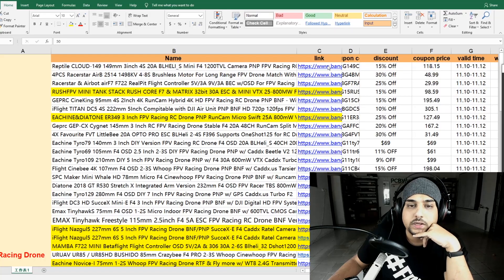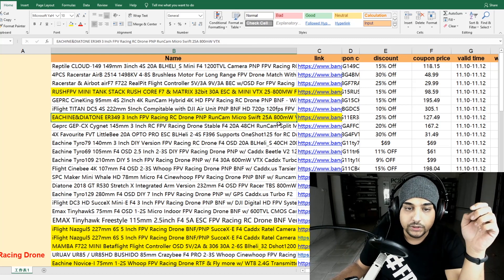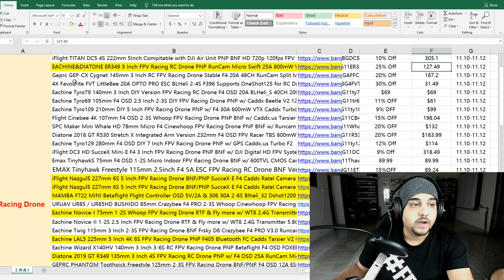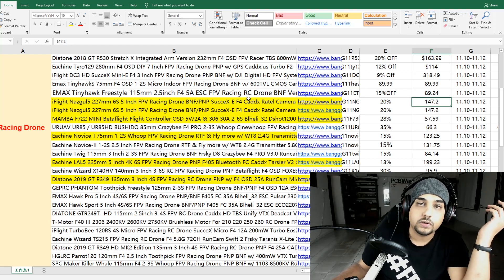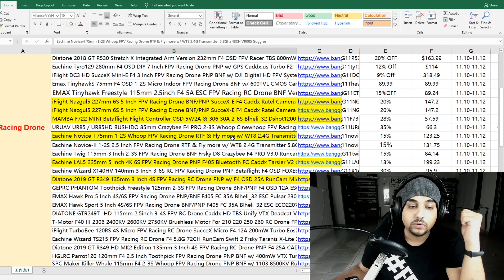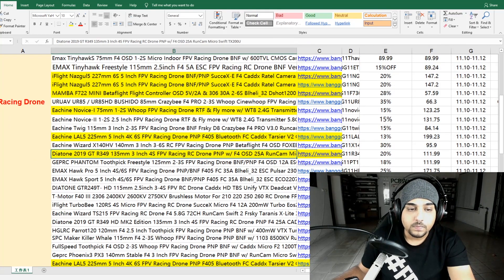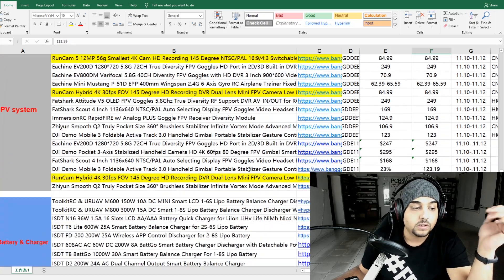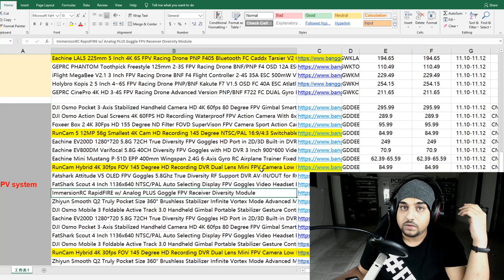Massive Banggood Coupons // Premium FPV Drones Under $150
25km Range on these awesome VTX's

ID:  dj2938hd298hflahsknckdfhsidufh9398